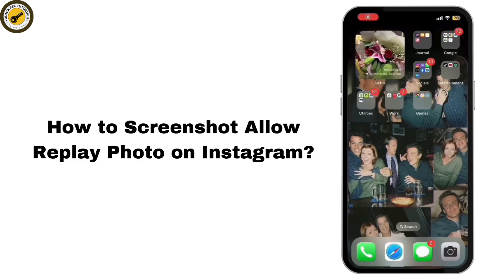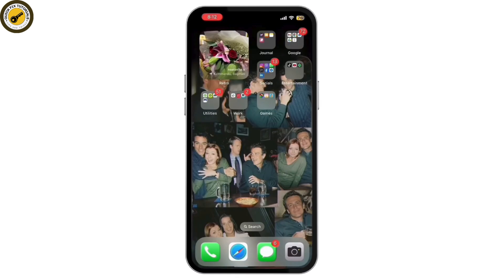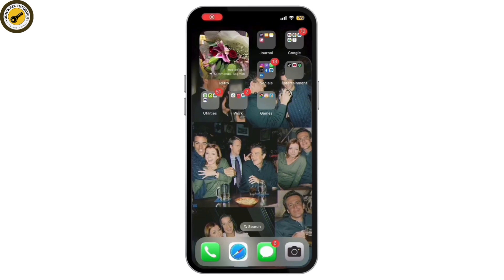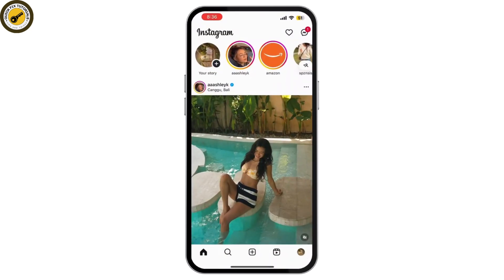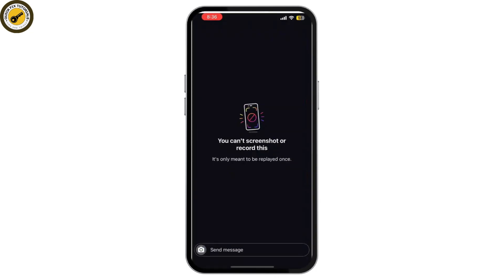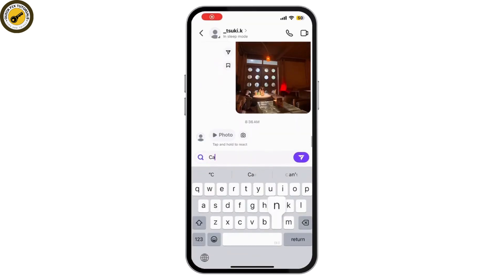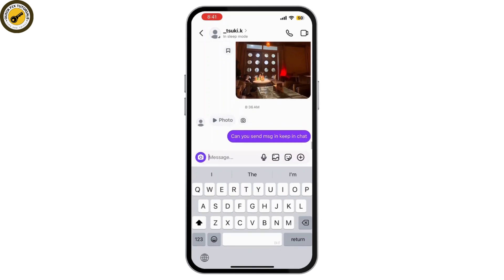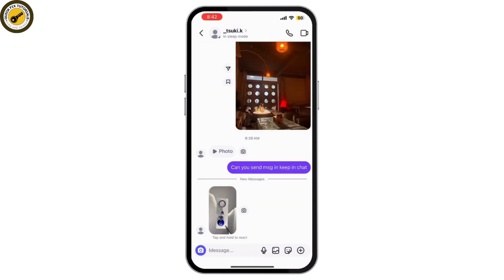How to Screenshot Allow Replay Photo on Instagram (After Update) - Instagram Tutorial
How to Screenshot Allow Replay Photo on Instagram